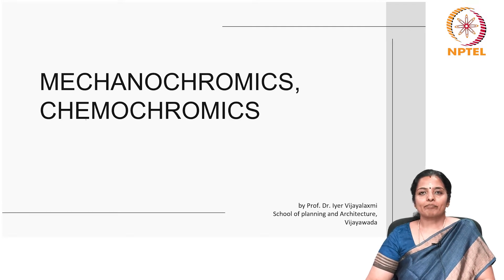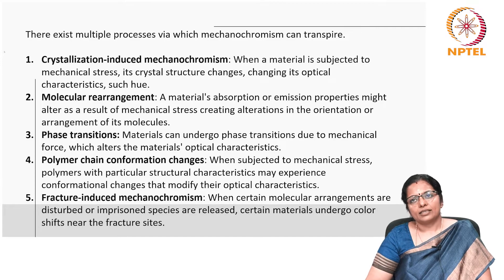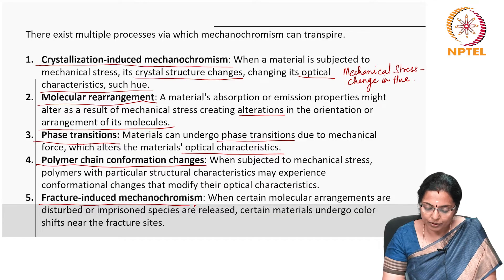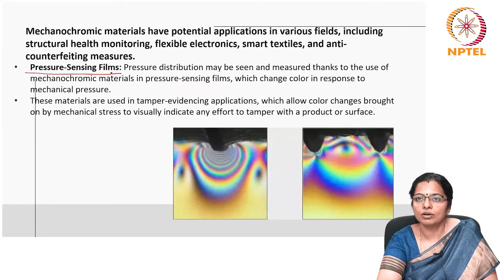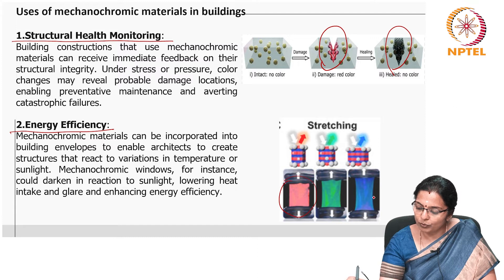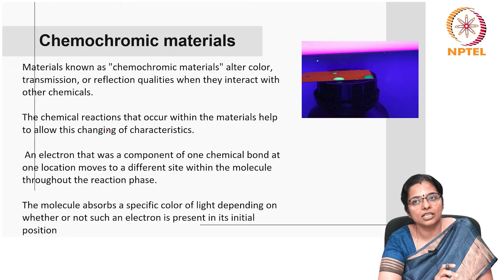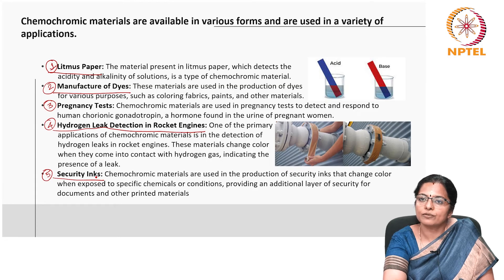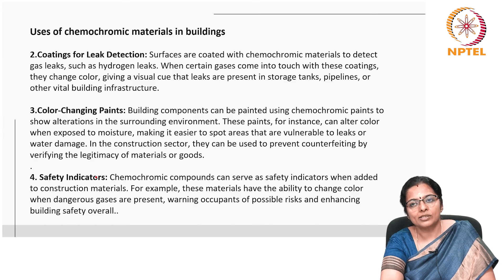Mechanochromic, Chemochromic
Introduction to Mechanochromics and chemochromics and its uses